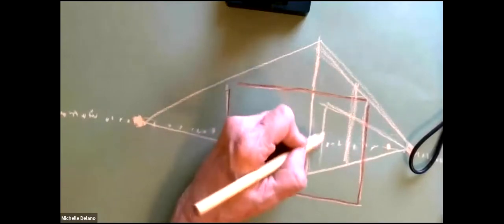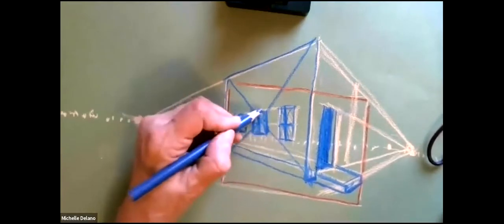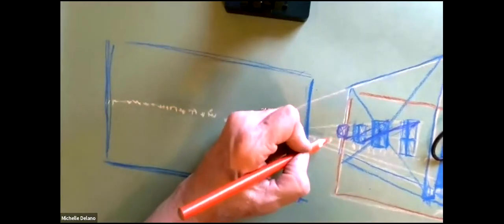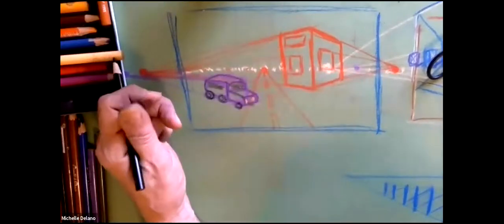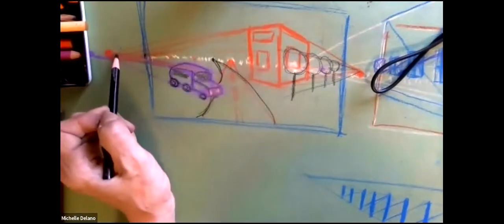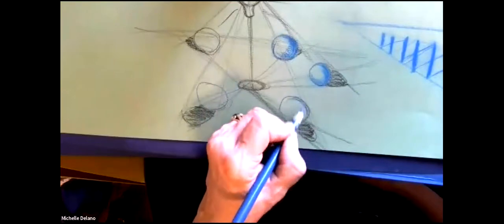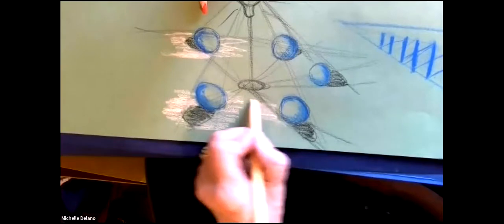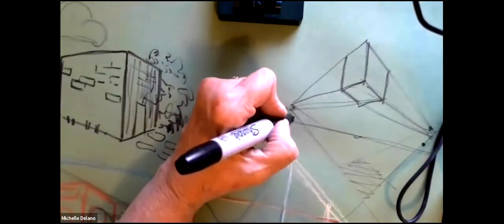Two Point Perspective and Shadows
Additional info on two point perspective; multiple vanishing points, shadows, and more.